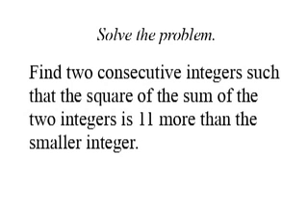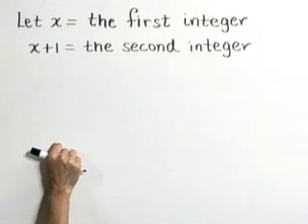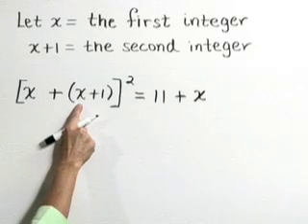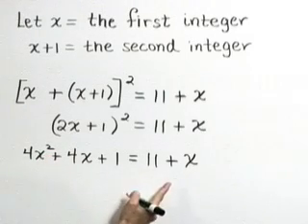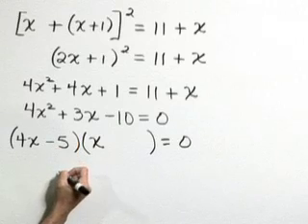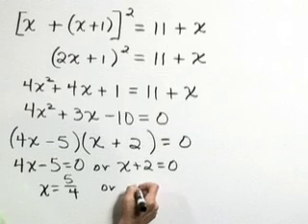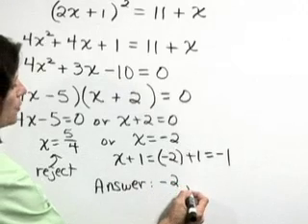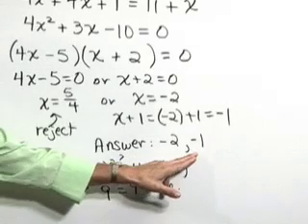Lial Beginning Algebra Ch06 Ex26